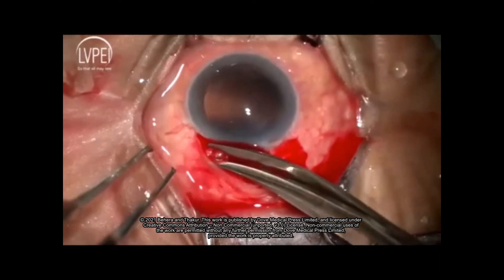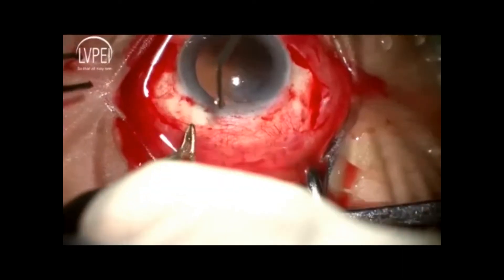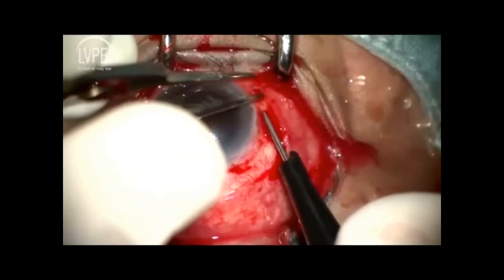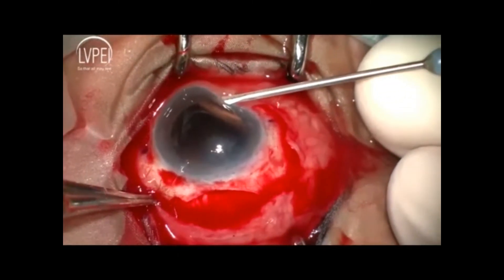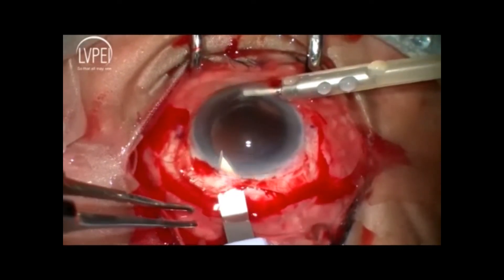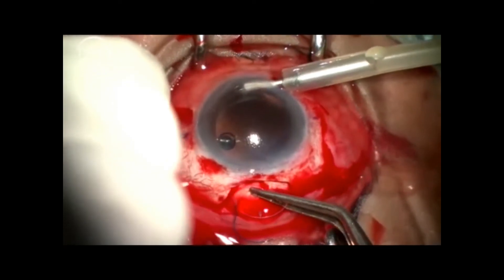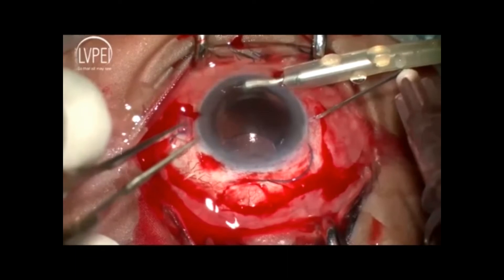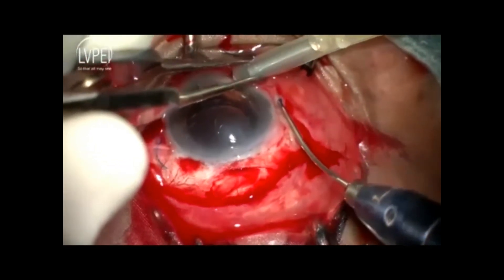Bent haptic method of lens fixation - Supplementary video [ID 344506]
Supplementary video of an original research "Scleral fixation of intraocular lens in aphakic eyes without capsular support: Description of a new technique for beginners" published in the open access journal Clinical Ophthalmology by Umesh Chandra Behera and Pratima Singh Thakur.